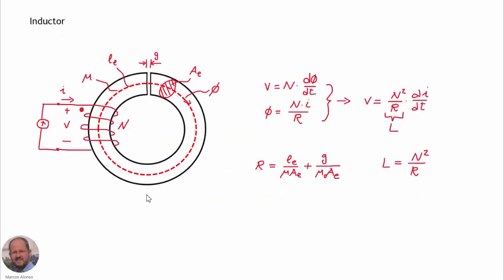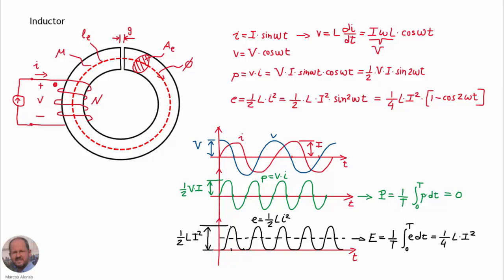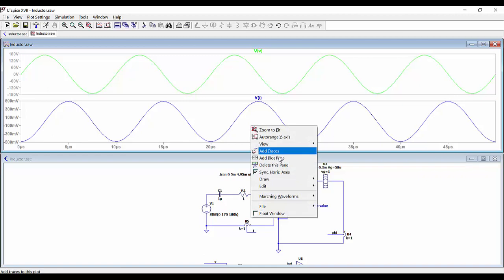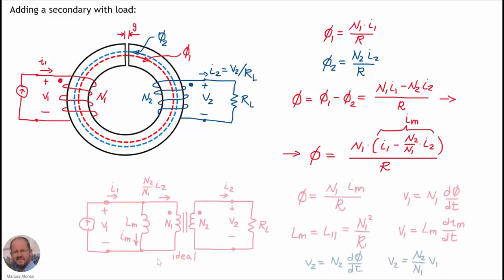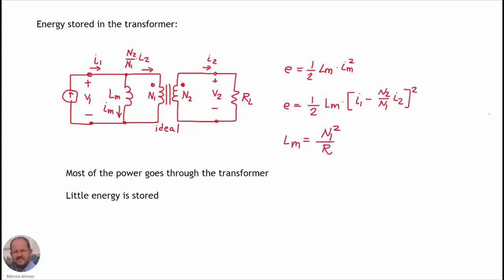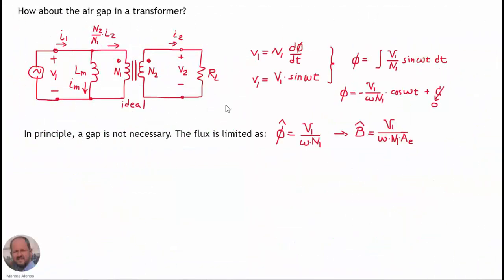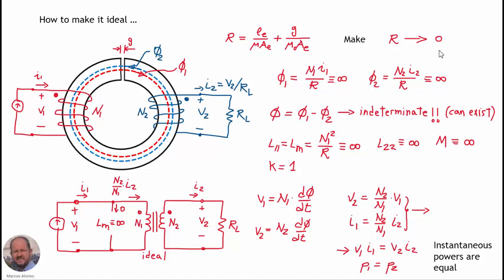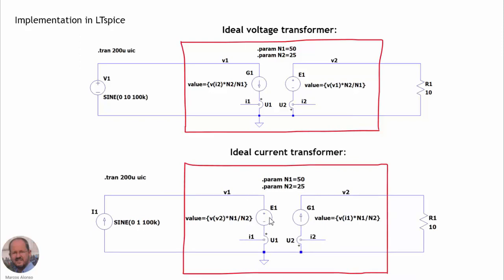PE #34: Revisiting Inductor and Transformer Operation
In this video de operation of inductors and transformers is revisited. The differences in the operation of inductors and transformers are highlighted. The basic model of the transformer is explained. The implementation of an ideal transformer in LTspice is shown. Several LTspice simulations are presented to illustrate the different concepts.